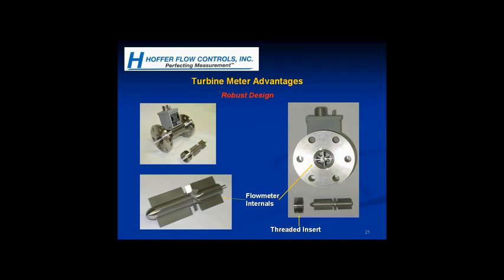gas meter installation flowmeter gas by Mass Flow Measurements Of Liquids Pune YouTube 78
Flowmeter is An instrument for monitoring, measuring, or recording the rate of flow, pressure, or discharge of a fluid, as of a gaseous fuel.
We install various  new flowmeters every year.Our Client Base is Presently 450 .with most of them as Limited Companies and Repeated Orders as Usual cause of good products ,good support and high accuracy and perfect results.along with cost effective solutions as needed.
Our Flowmeters are used in all applications.We Have Following Types Of Flowmeters in our Regular Supply and Manufacturing

We at Mass Flow Measurements Of Liquids have flowmeters  as under

Other Gas Flow Meters incl LPG,CNG,PNG,Hydrogen,Oxygen.Cyrogenics and other all gases
Steam Flow Meter